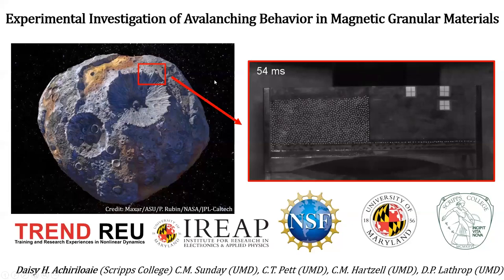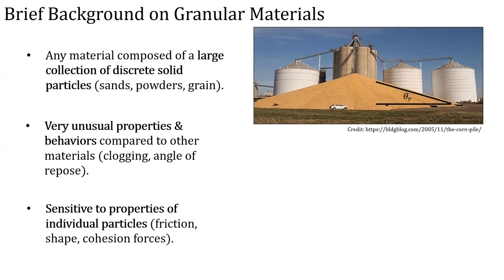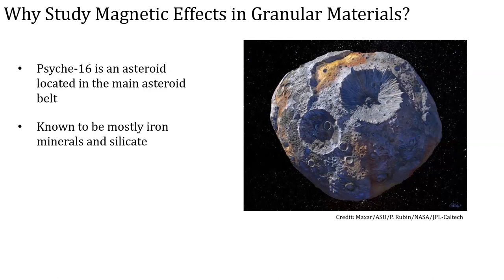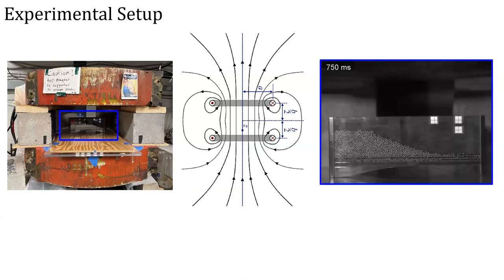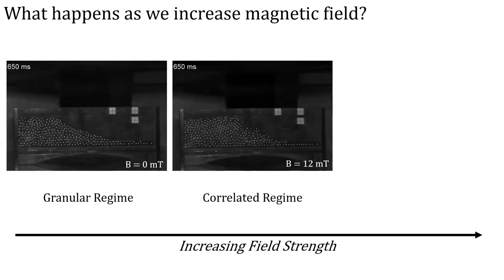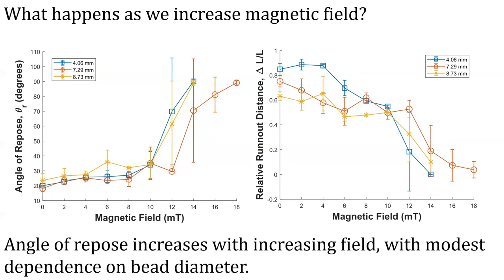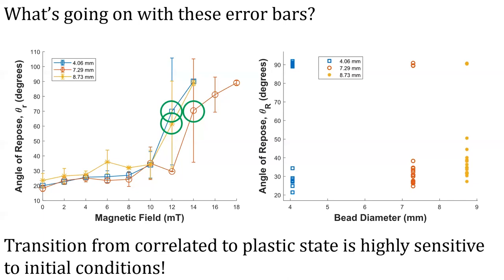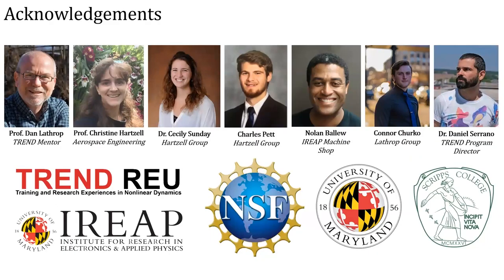Avalanching in Magnetic Granular Materials (Daisy Achiriloaie - TREND REU 2023)